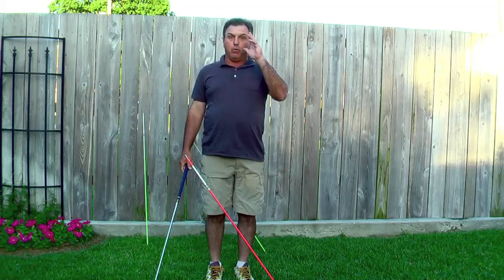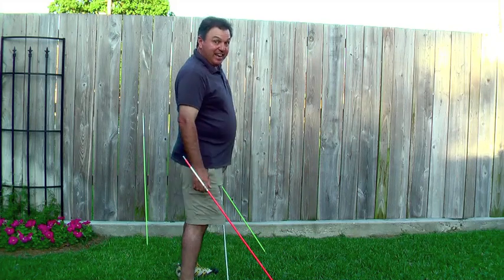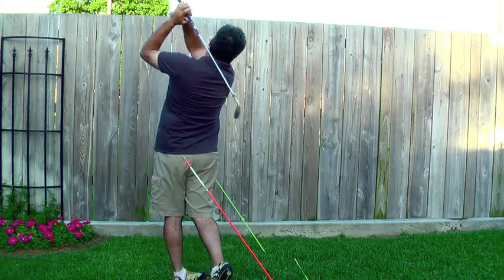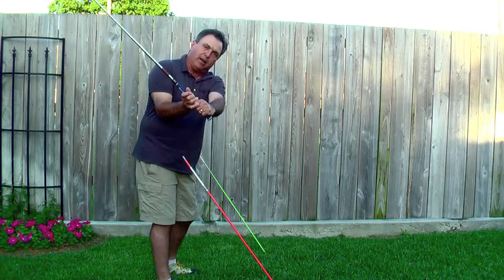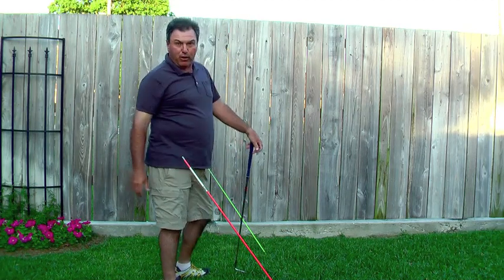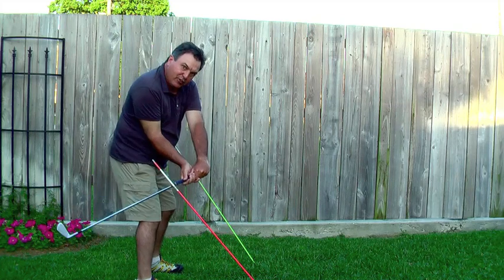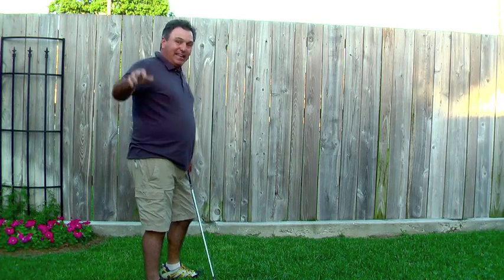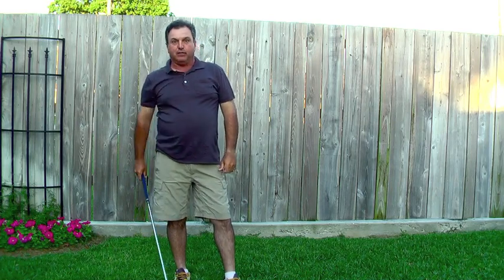Below Plane and the VSP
A way to increase your Vertical Swing Plane by controlling below plane Left Arm Flying Wedge rotation, thereby reducing the need for a "swipe" save move below the through plane.